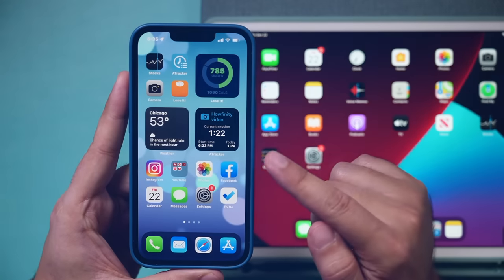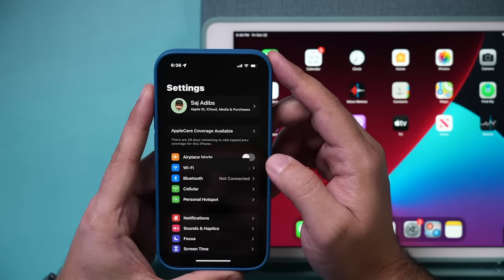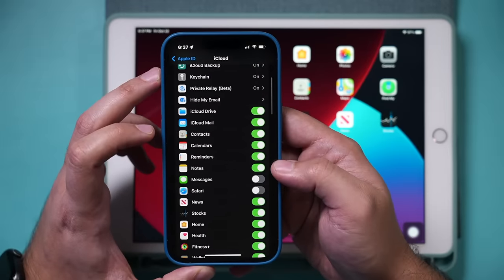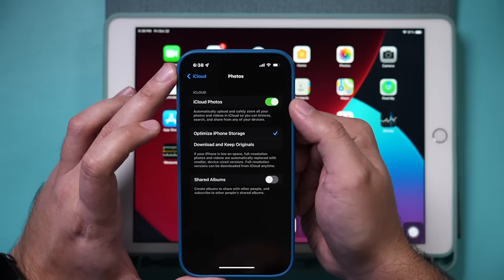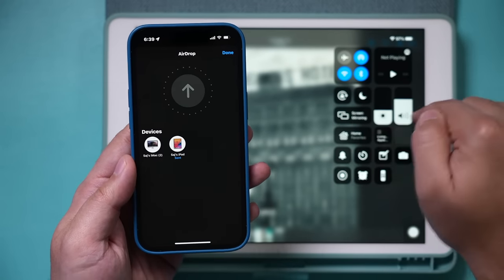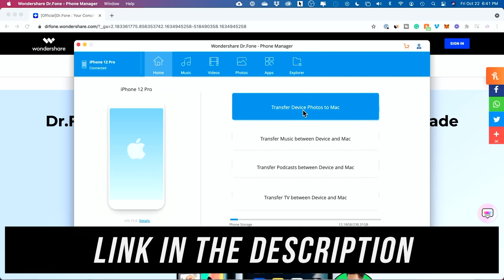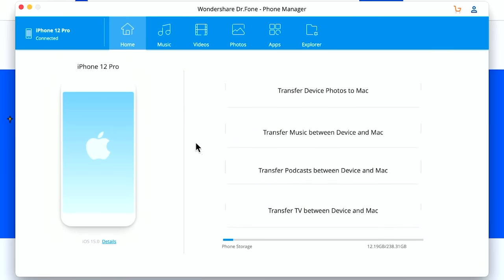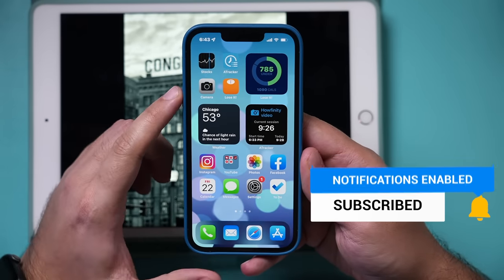How to Sync iPhone and iPad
If you want to sync iPhone and iPad, you have a couple of options.  The very first one is by using iCloud.  You can simply sign in to iCloud on iPhone and iPad but make sure to use the same Apple ID and iCloud account.  Otherwise, this won’t help sync iPhone to iPad.

Then, make sure to check on everything you want to keep synced between the two devices.

The sync process makes take a while.  Make sure you have wifi turned on for both devices.

This allows you to transfer everything to your Mac or PC first, and then transfer it back to your devices.